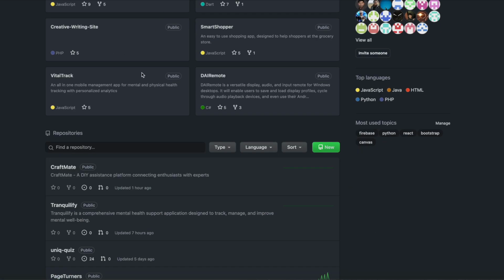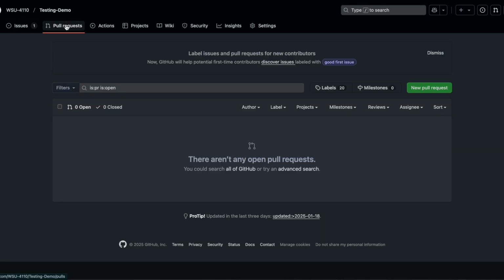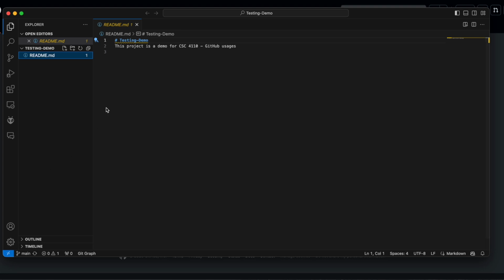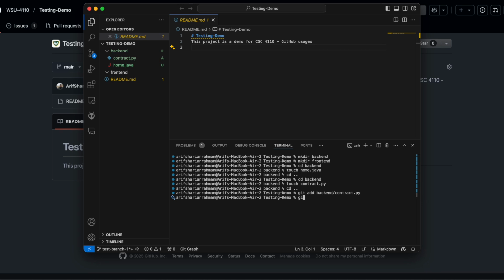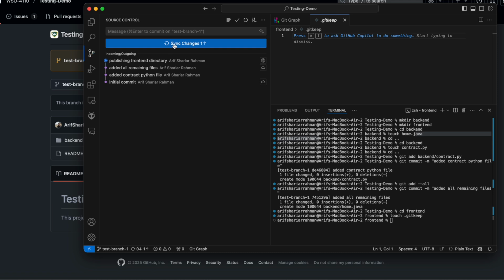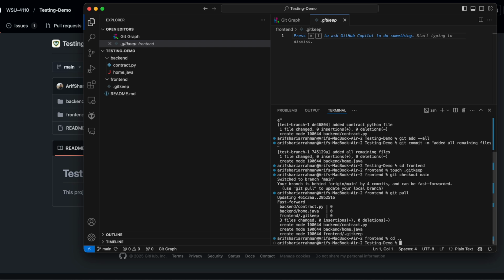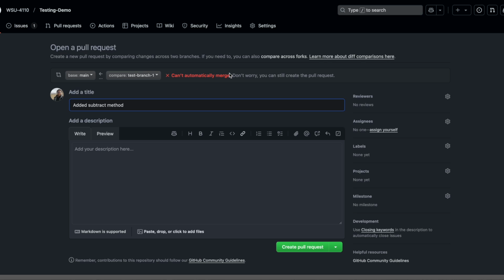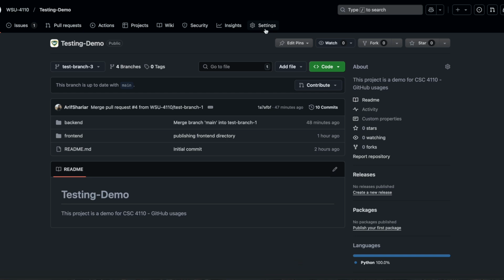GitHub Basics For CSC 4110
In this video, I will show you some essential workflow of Git and GitHub for CSC 4110 Course (or in general)